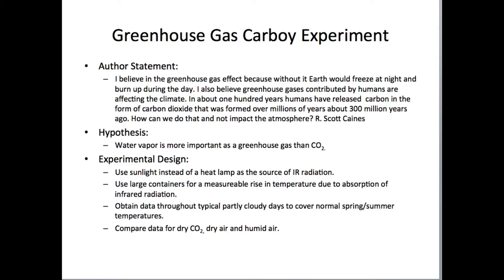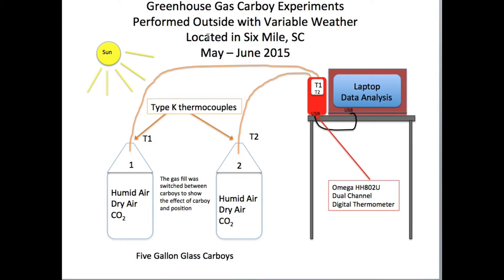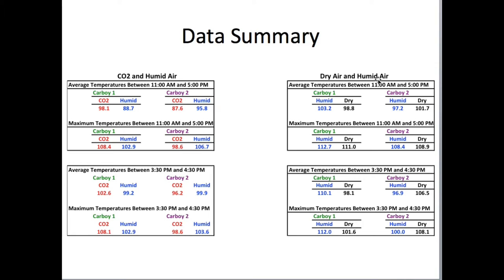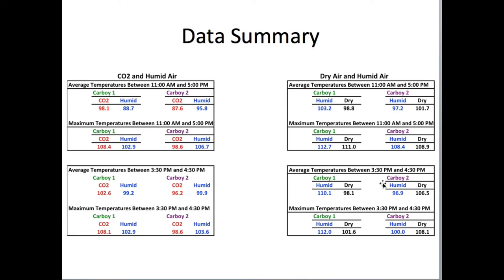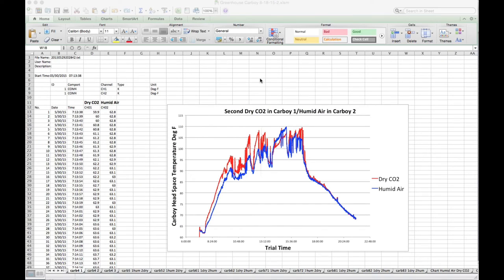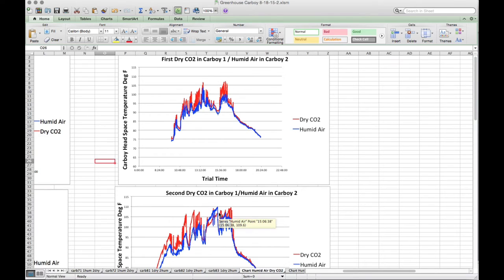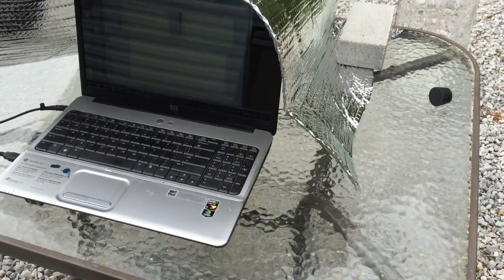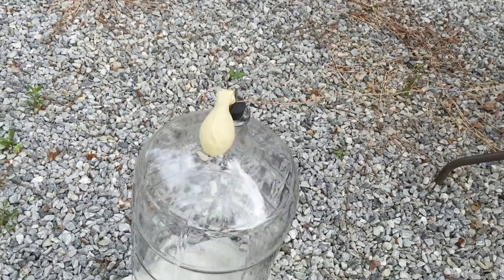Greenhouse Gas Carboy Experiment and H2O vs. CO2 as a greenhouse gas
This video shares data on an experiment to support a hypothesis that water vapor has a greater impact as a greenhouse gas than carbon dioxide. The experiment uses five gallon glass carboys filled with either dry air, dry Carbon dioxide or humid air. The results were not expected.